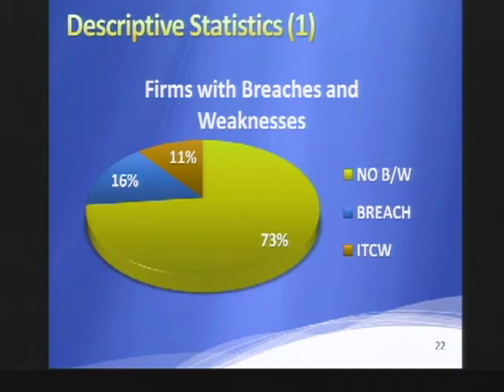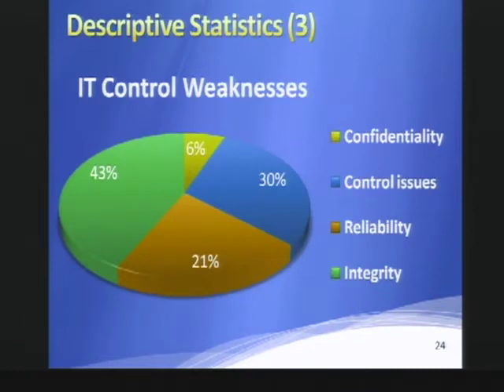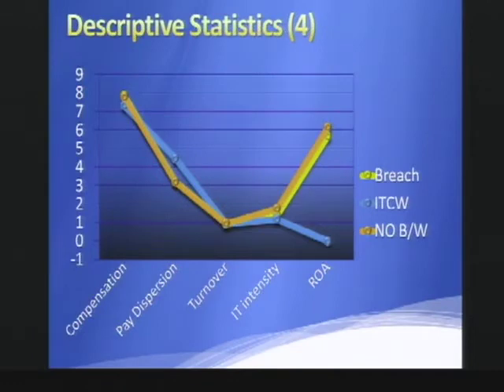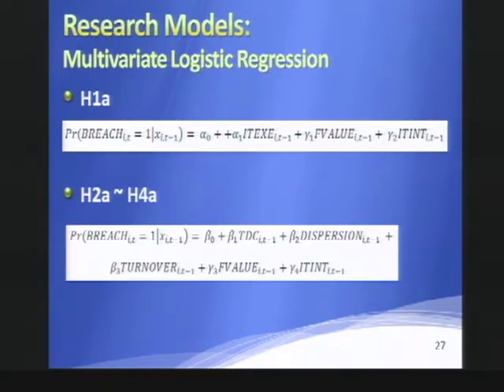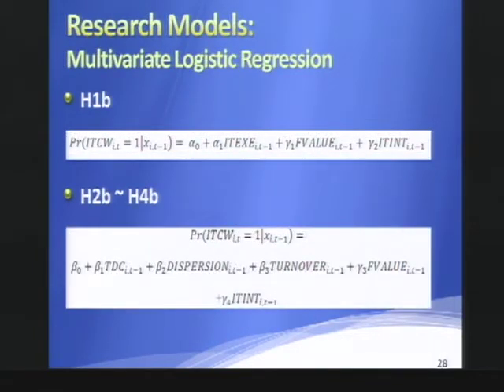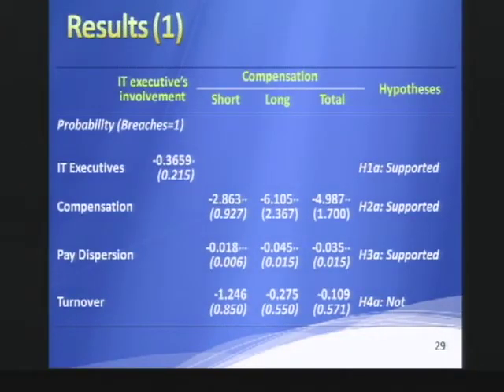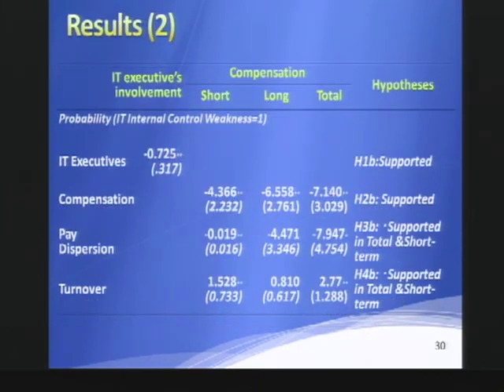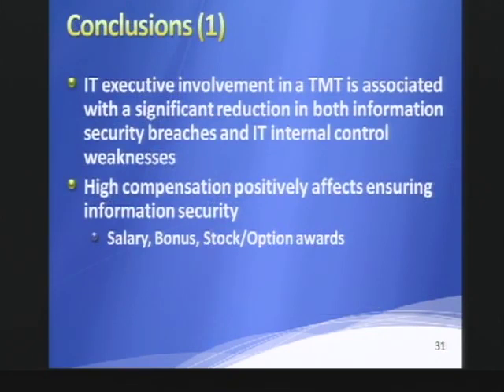CERIAS Security: Security Management and IT Executives in a Top Management Team 4/5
Clip 4/5
Speaker: Juhee Kwon · Purdue University

As information assets have become a critical factor for enterprises to stay competitive, there is an increasing awareness of information security management. However, they are easily overlooked by those who focus only on the IT side, failing to see that human resources and policies are the most likely cause of information risks, which need to become real enterprise-wide and strategic issues.

This paper examines the impacts of an IT executives structural status in Top Management Teams (TMTs) on information security risk management. E-Business has made it imperative for IT executives to adopt cross-functional roles due to the increased importance of securing and managing risks to information assets across the enterprise. Therefore, IT executive representation and status in a TMT is necessary to strategically and operationally conduct liaison activities between IT groups and other business units.

However, there is little empirical research examining the effects of IT executives structural status on managing information security risks. We employ logistical regression to examine the data from 2003 to 2008 with information security breach reports and executive compensation data. We augment this data with IT internal controls information provided by external auditors. Our results demonstrate high IT executive engagement and fair compensation are associated with reduced levels of both IT internal controls weaknesses and reported information security breaches.

Second, we find that pay dispersion in a TMT increases the probability of information security breaches, while IT executive turnover is not significantly associated with breaches. As a comprehensive analysis across the accounting, human resources, and information systems literature, this study gives firms new insights into how they set IT executive compensation strategies as well as delegate authority and responsibility for ensuring confidentiality, integrity, and availability of information assets.